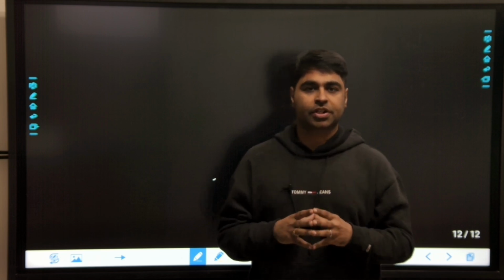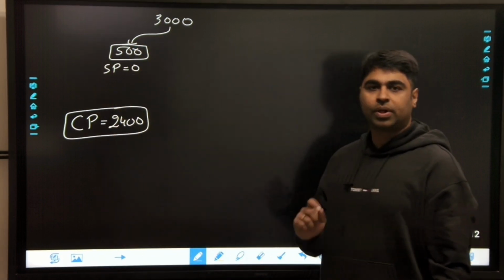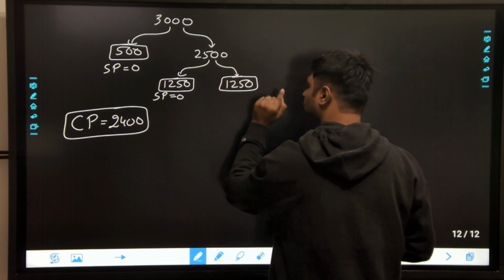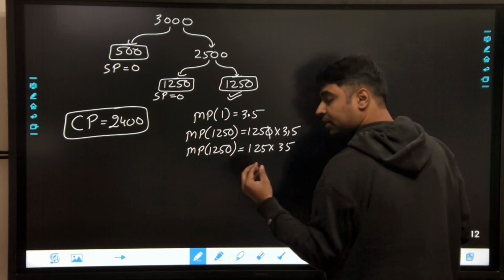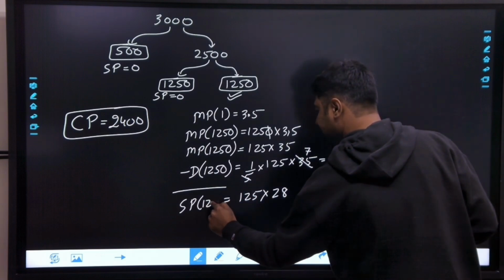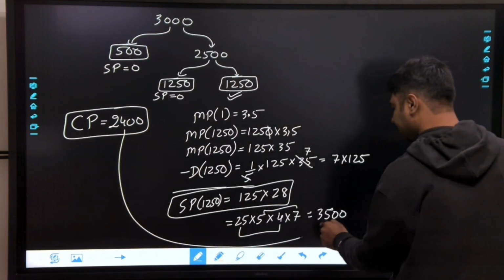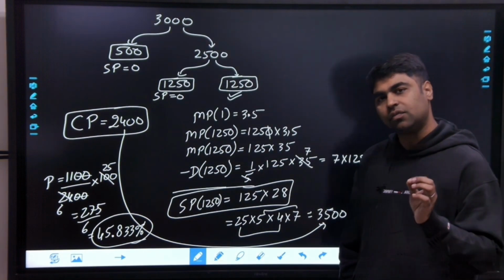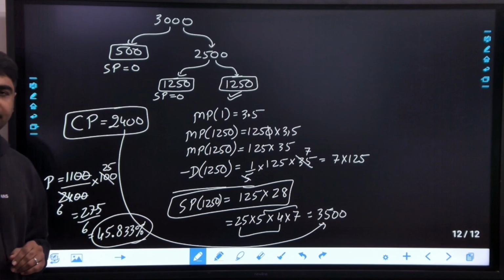DOUBT OF THE DAY || CAT 2025 DOUBTSPAD || ASK YOUR DOUBT ON OUR CHANNEL